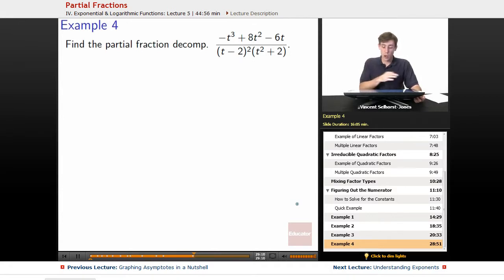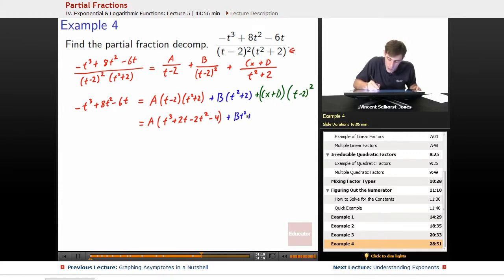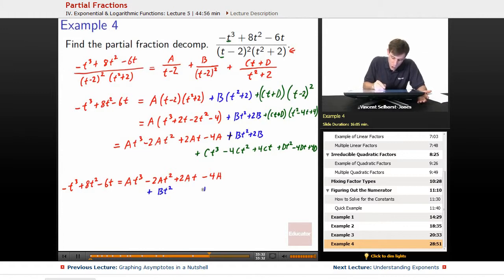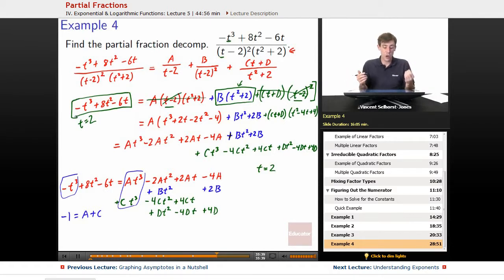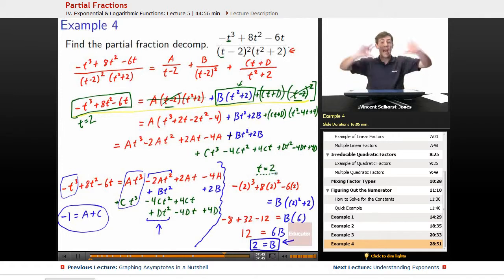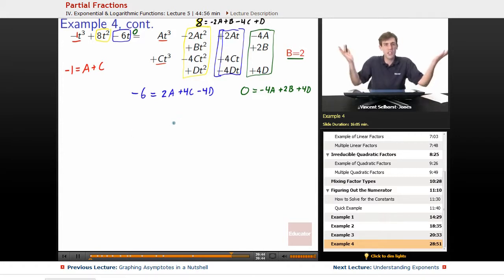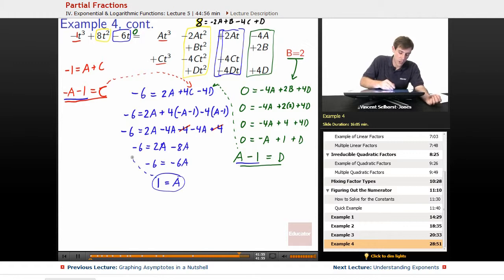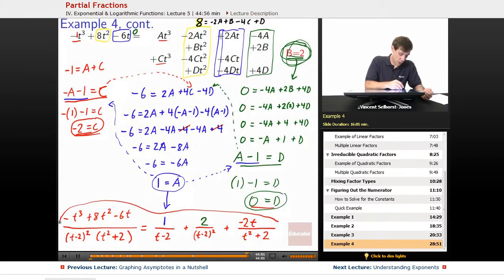Partial Fraction Decomposition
Full example of partial fractions decomposition from Educator.com’s Precalculus class. Want more than just one video example? Our full lesson includes in-depth video explanations of partial fractions with even more worked out examples.

In this video, we’ll discuss how to find partial fractions and the decomposition. He also explains the irreducible quadratic factors, factor types, and how to figure out the numerator. This will be useful in Precalculus and Math Analysis when studying exponential and logarithmic functions.